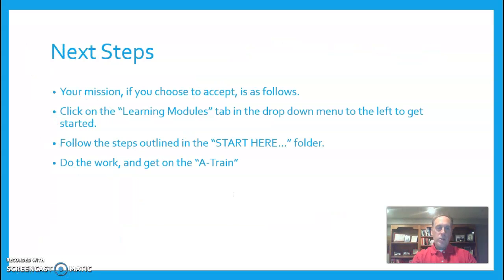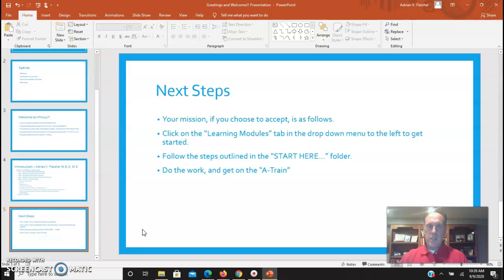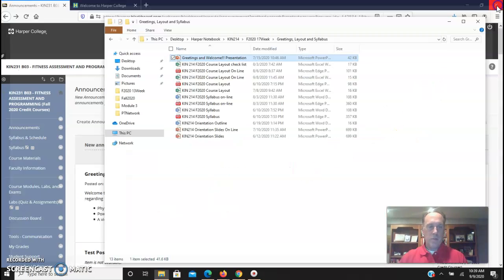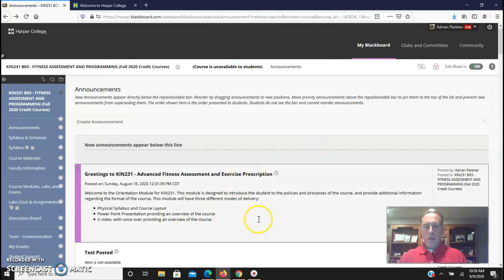KIN231 Introduction to The Course